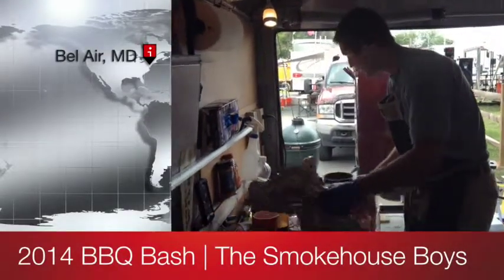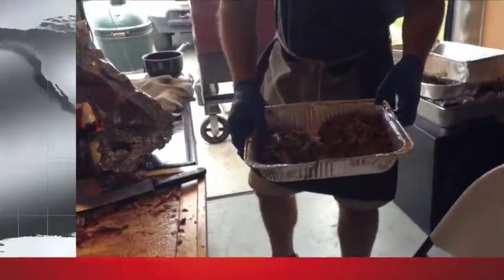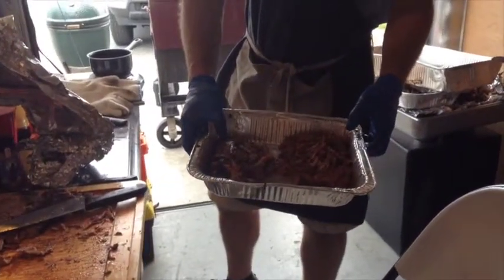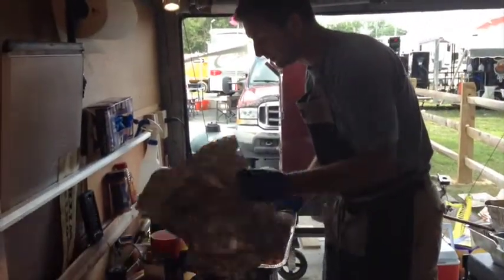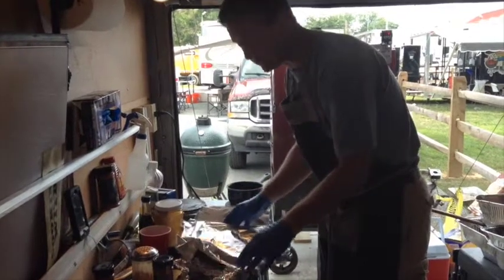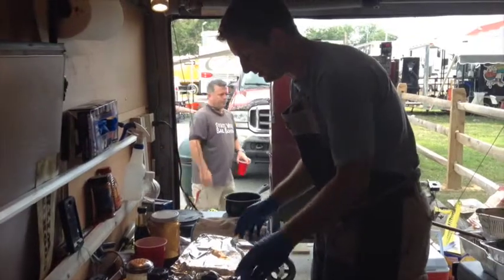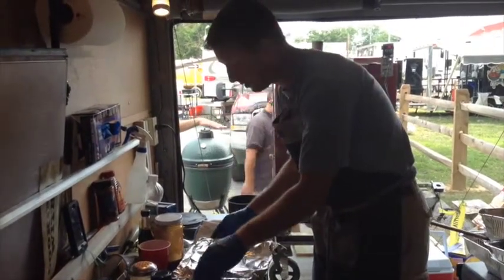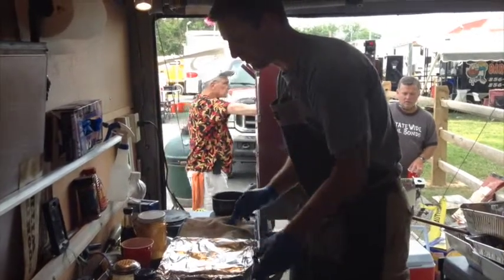2014 BBQ Bash | The Smokehouse Boys Reaper Rub-Pulled Pork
The Smokehouse Boys in the 2014 BBQ Bash

Here Howard shows the pulled pork and talks about what cut of meat to use for pulled pork.

Of course The Smokehouse Boys always use their award winning Reaper Rub on all of their BBQ entries in the competition!